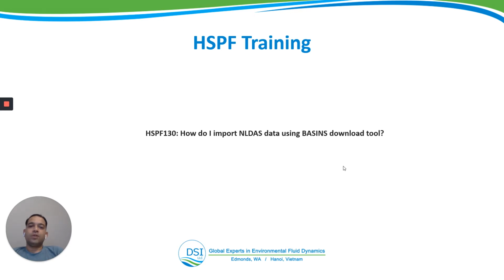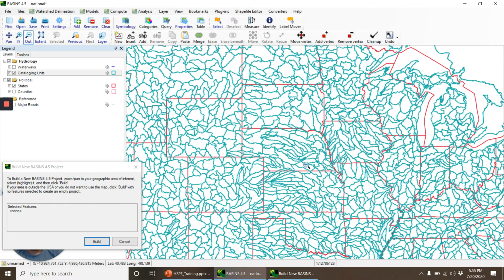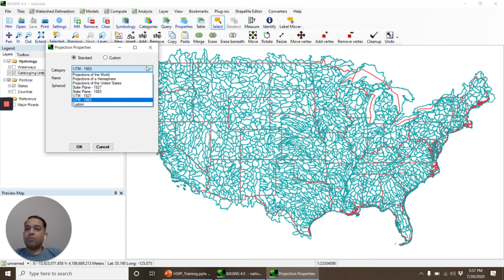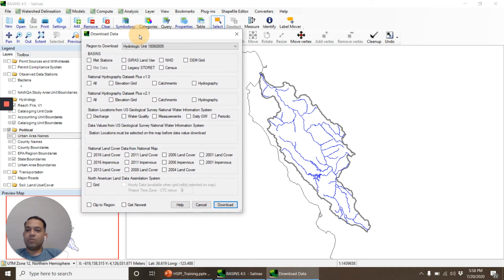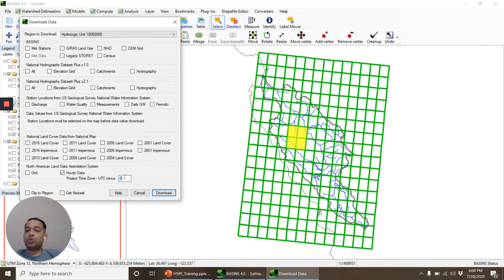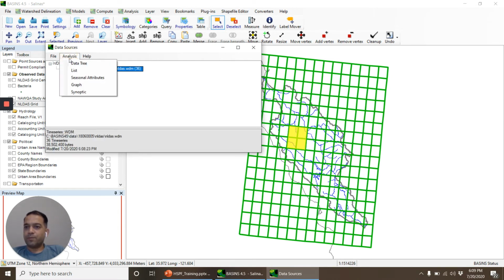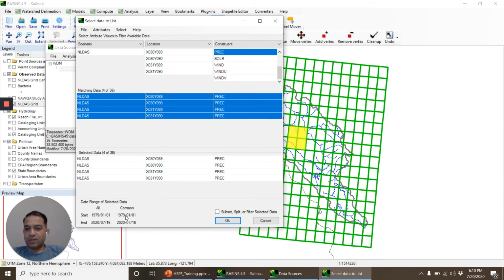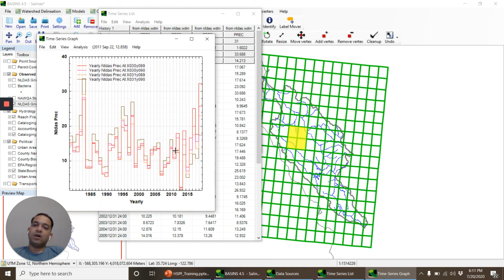HSPF130: How do I import NLDAS data using BASINS download tool?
This video demonstrates how to import NLDAS data using BASINS download tool. As of Feb 17, 2026, this tool may not work as expected. You may have to use scripts to download the data.

- Anurag Mishra